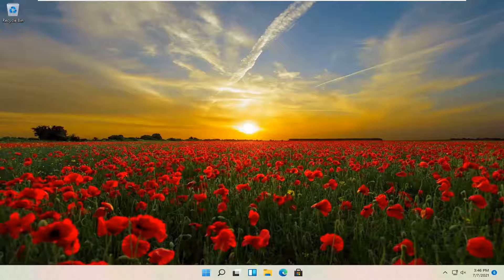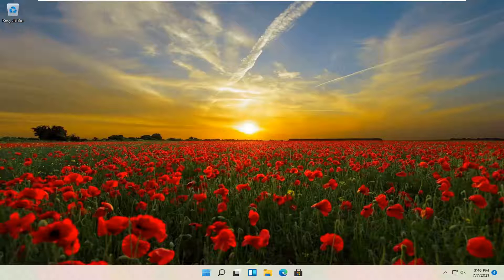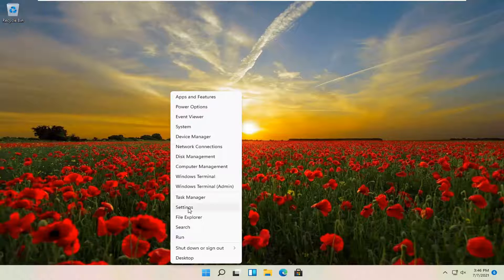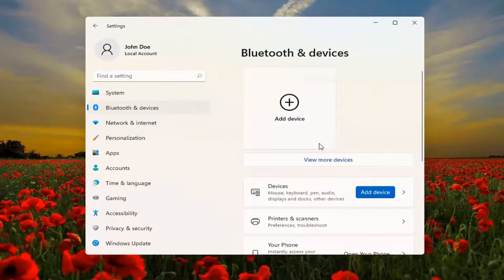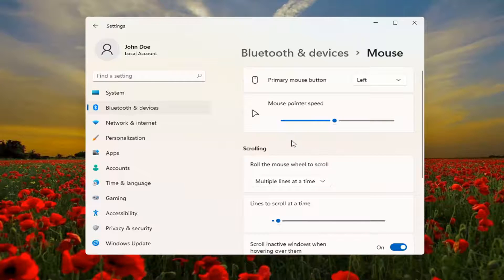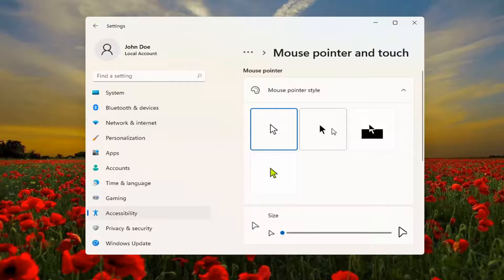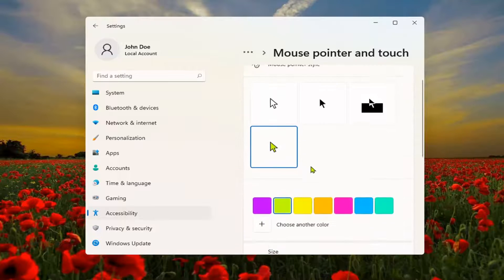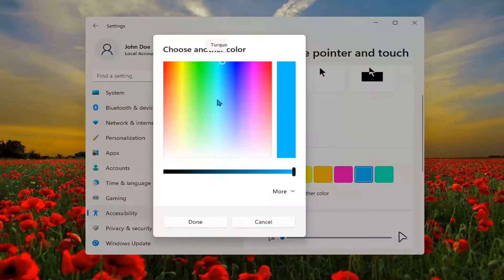How To Change Mouse Pointer Color On Windows 11 [Tutorial]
Windows 11 now lets you increase the mouse cursor’s size and change its color. Want a black mouse cursor instead? You can choose that! Want a huge red cursor that’s easier to see? You can choose that, too!

To change the pointer’s size, drag the slider under “Change the Pointer Size.” By default, the mouse pointer is set to 1—the smallest size. You can choose a size from 1 to 15 (which is very large).

“Where the heck is my mouse pointer?” If you’ve asked yourself that question too many times, you can change the size and color of your mouse pointer to make it easier to find on the screen.

Issues addressed in this tutorial:
mouse pointer color change
mouse pointer color windows 11
mouse pointer color circle
mouse pointer colors
how to color mouse pointer
change mouse pointer color windows 11
how to make mouse pointer color
how change mouse pointer color,
mouse cursor color change
mouse cursor color windows 11
mouse cursor color setting
change mouse cursor color windows 11
windows 11 mouse cursor color,
mouse cursor color

The mouse pointer is a fundamental part of how you interact with your PC. A pointer that’s too small or dull can seriously affect your productivity, and the default Windows 11 mouse pointer may appear small and unappealing.

At times, you might find it difficult to locate the default mouse pointer on your computer screen. Windows 11 has some exciting features that allow you to configure your mouse pointer size and color. In addition to this, you have the option to download third-party mouse pointers.